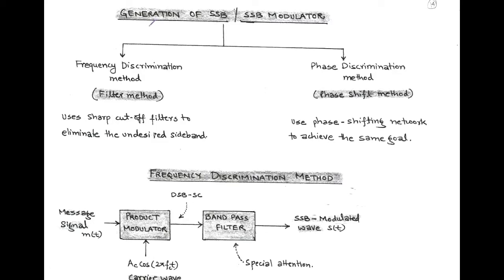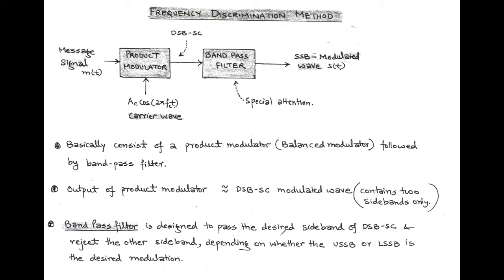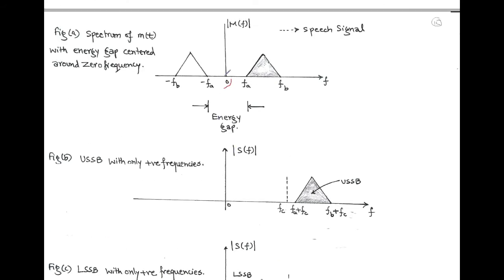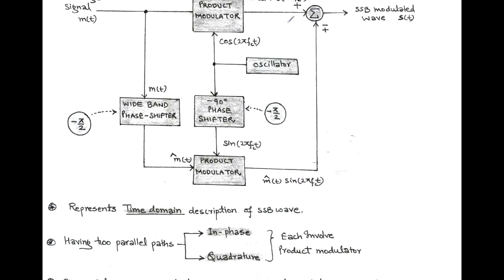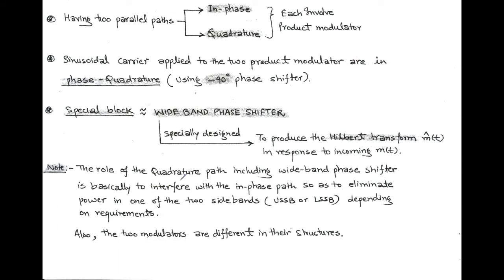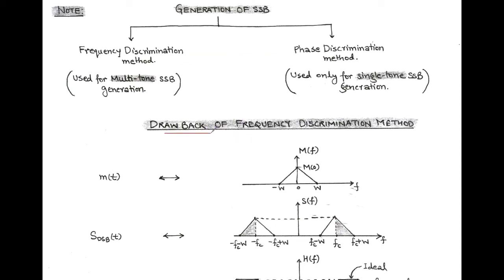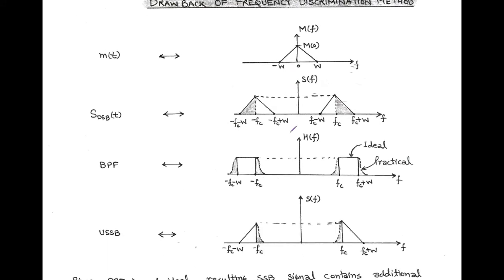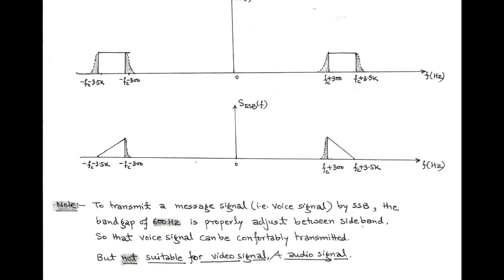LECT-12 : GENERATION OF SSB WAVE